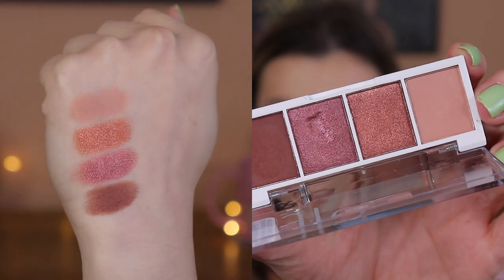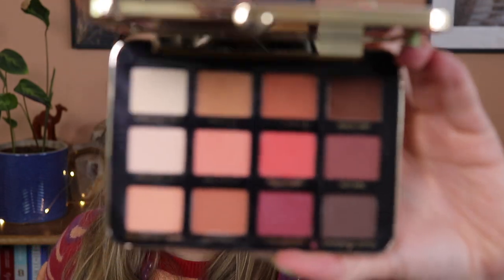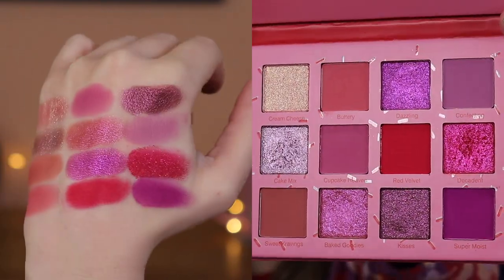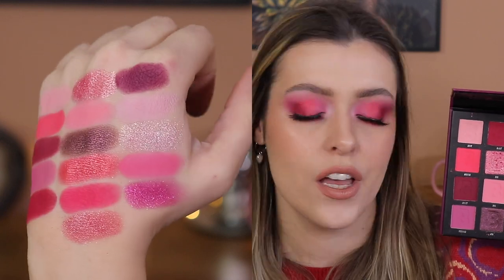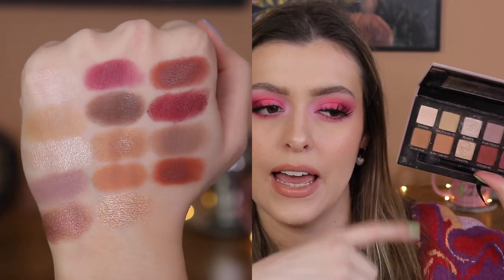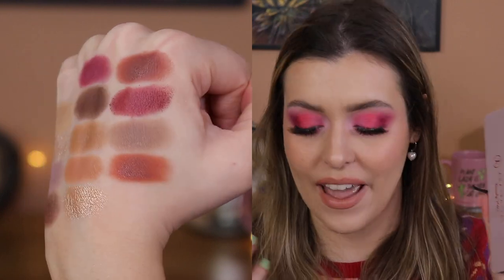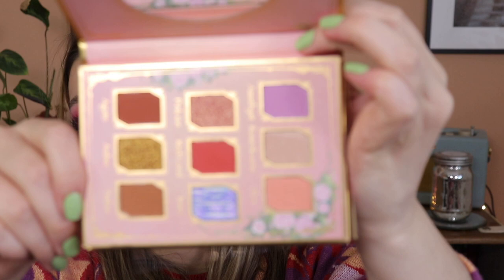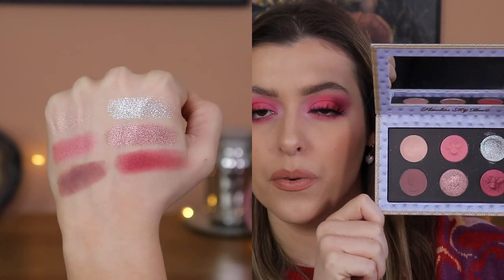It's giving... LOVE VIBES 💕 | Makeup with Meg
Hey Guys! I wanted to hop on to the bandwagon and share with you all of the palettes in my collection that fit into the cliche of being valentines day appropriate, so yes that means all the pink, purple, red, sparkly goodness! I think it's important to note that there are so many palettes on the market that are not necessarily aimed at the valentines period but would be so appropriate to wear and would really suit! Get some use out of those existing eyeshadow palettes!!

Beauty bay berries palette
Nabla skin glazing, independence
Nabla skin glazing, ozone
Nabla can bronzing, ambra
L’Oreal nude magic bb powder, light skin
Rimmel London match perfection foundation, 100 ivory
Arrow enhance waterproof eyeliner, bright now
Vieve lip dew glossy lip oil, Rosa
Vieve modern matte lipstick, ninetease
Lancôme , Monsieur big mascara
Vieve modern lip definer, peach’d
Milk Hydro grip primer
Colourpop precision brow pencil, dope taupe
Rimmel London lasting radiance concealer, 010 ivory
Brow Atelier, defy brow styling soap